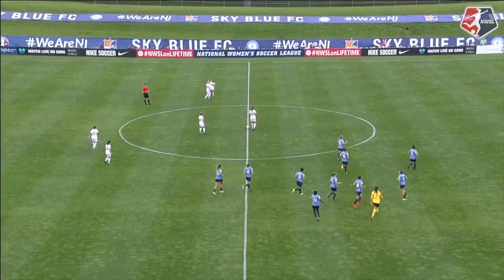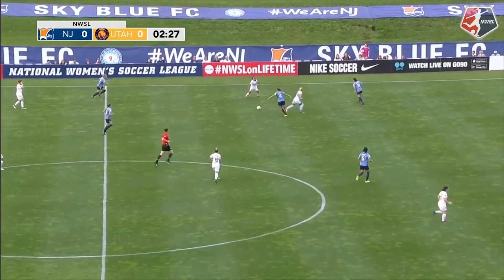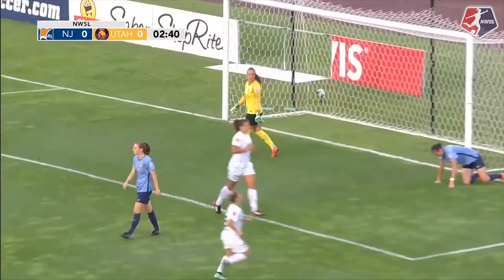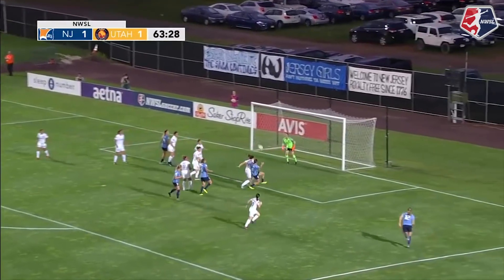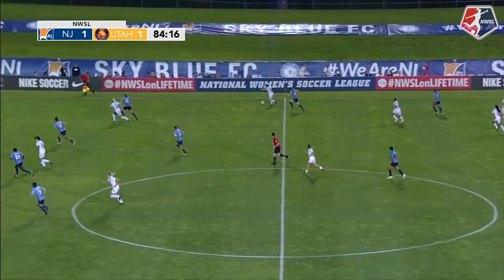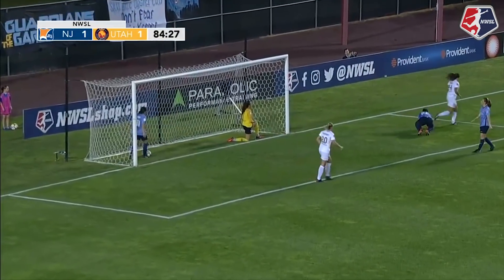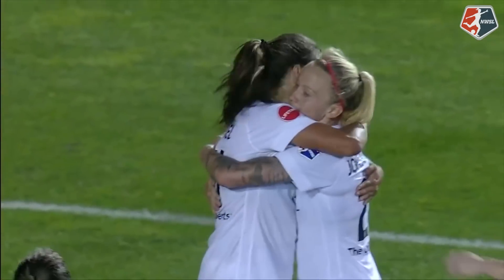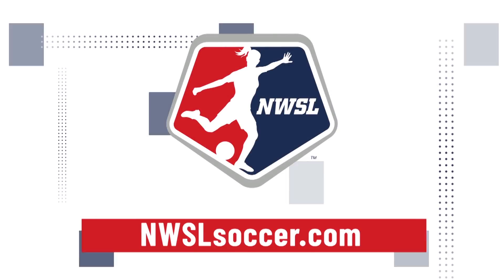Highlights: Sky Blue FC vs. Utah Royals FC | June 2, 2018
Utah Royals FC earned their first road win in franchise history with a 2-1 result over Sky Blue FC at Yurcak Field in Piscataway, New Jersey on Saturday night in Week 10. Midfielder Diana Matheson scored for Utah, and forward Shea Groom scored for Sky Blue FC. June 2, 2018.

For more information about the NWSL, including the latest news, the 2018 schedule, and more,